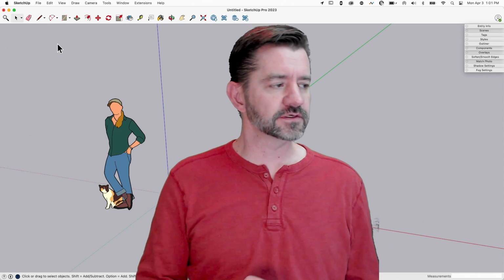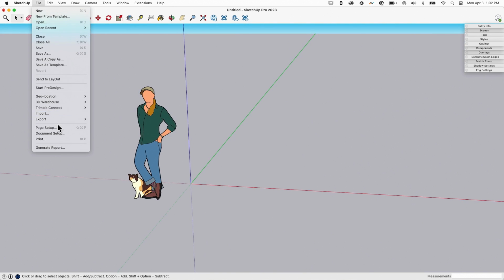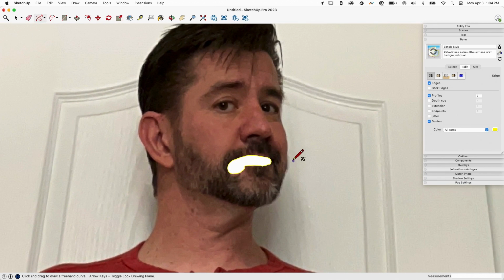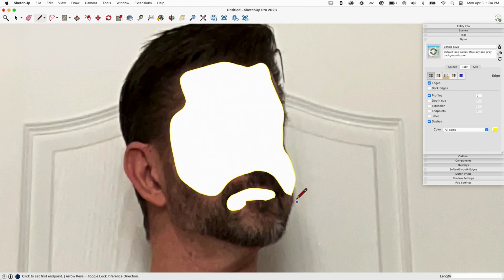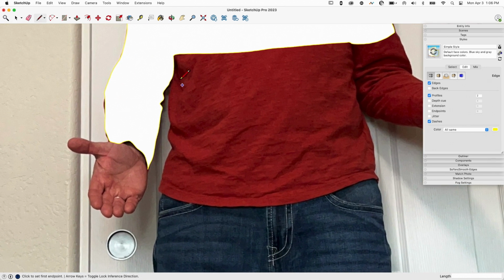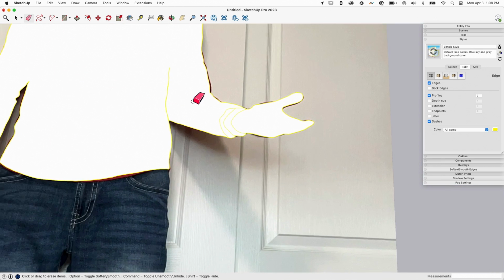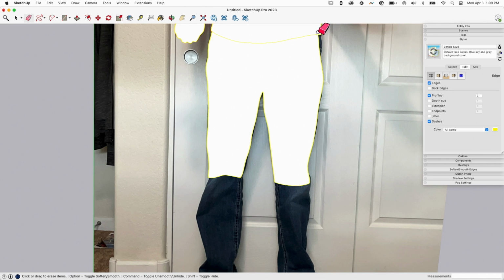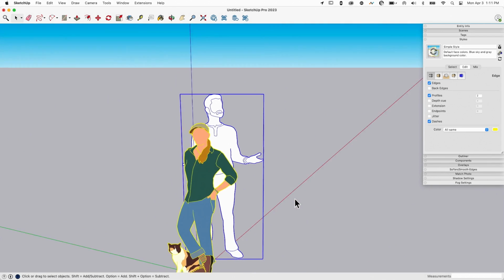Scale Figures Fast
Have you made your own scale figure, yet? If you are putting it off because it seems like a time-consuming process, then Aaron has some tips for you! Follow along with what Aaron shows here and knock out your own custom scale figure in less than ten minutes!